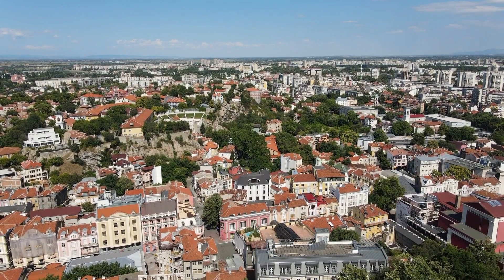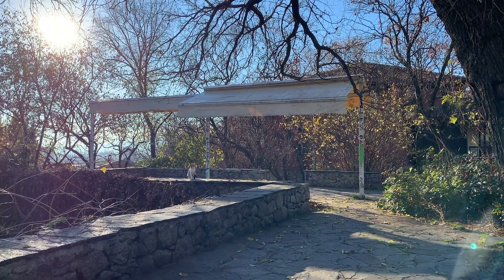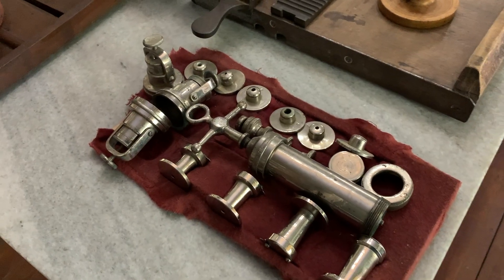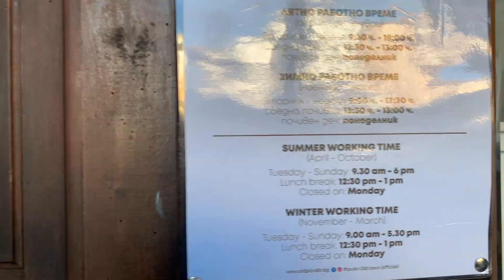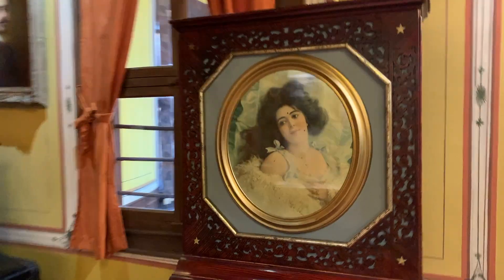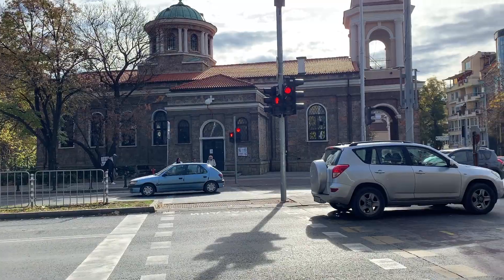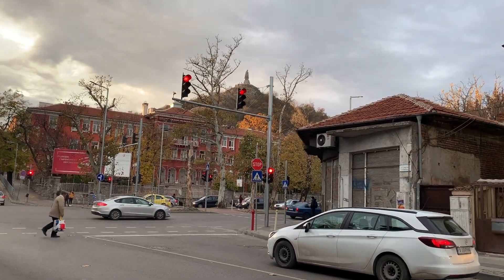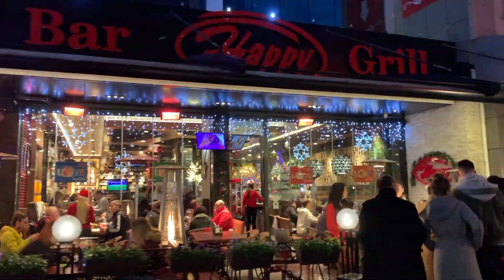THE HAPPIEST RESTAURANT ON EARTH? PLOVDIV, BULGARIA Part 2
This is part two of our adventures in Plovdiv, Bulgaria. We revisit the Old Town (on a Tuesday this time because almost every spot we wanted to visit is closed on Mondays) to go into some of the house-museums, 18th-century aristocrats' homes that have been converted into, you guessed it, museums.

Then we took a stroll up one of Plovdiv's seven hills to take in the sunset and celebrated our good fortune at one of the best restaurants in Bulgaria, nay, the world.

We loved our time in Plovdiv and can't wait to visit this amazing ancient city again!

:) We hope you found this video fun and useful!

▶︎ You're doing a great job! :)